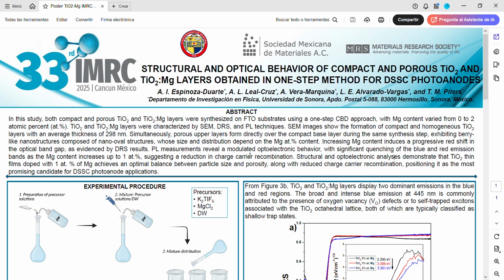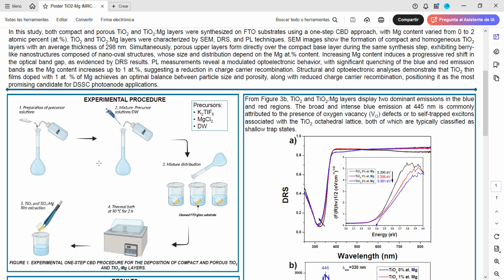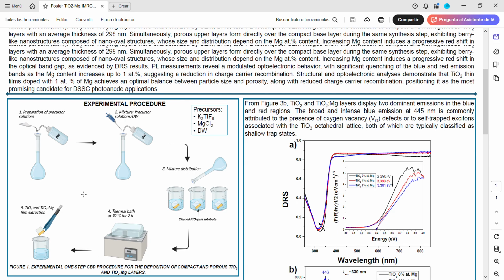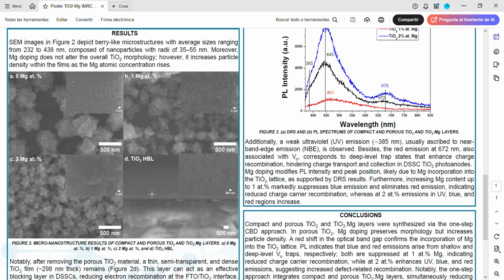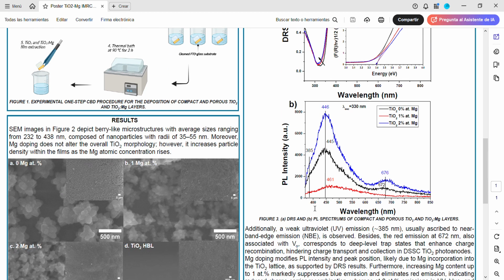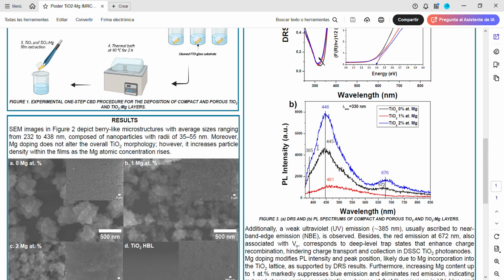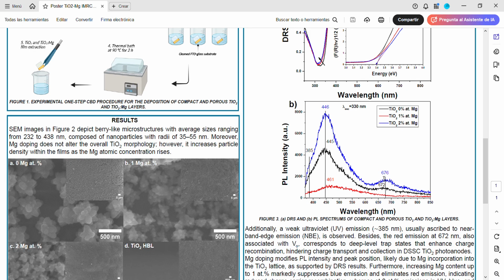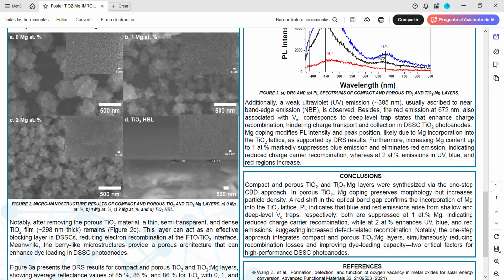33rd International Materials Research Congress (IMRC25) poster presentation video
This presentation highlights the synthesis and characterization of TiO₂ and TiO₂:Mg layers, as detailed in the work “Structural and Optical Behavior of Compact and Porous TiO₂ and TiO₂:Mg Layers Obtained in One-Step Method for DSSC Photoanodes.” The study explores how structural and optical properties are influenced by Mg incorporation, providing insights into their potential application in dye-sensitized solar cells.